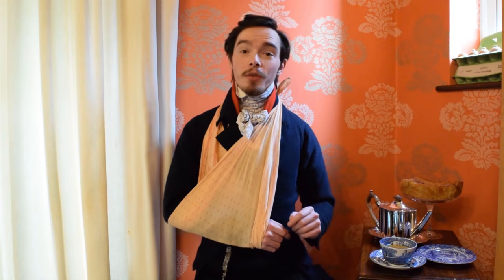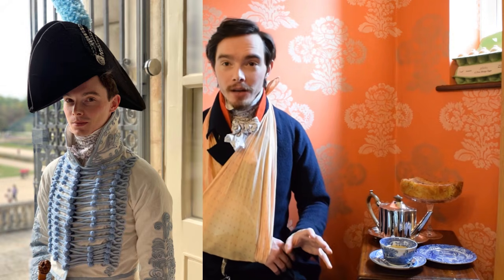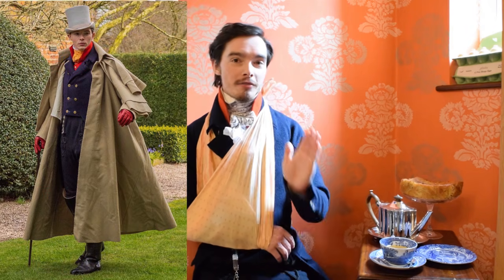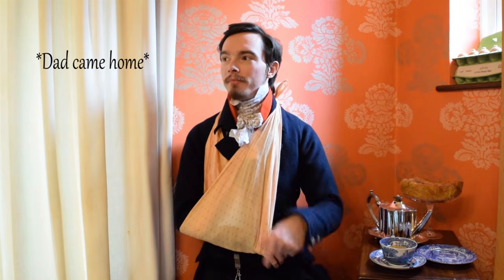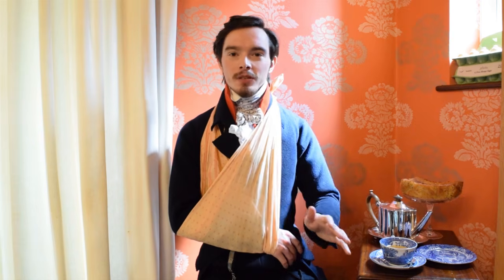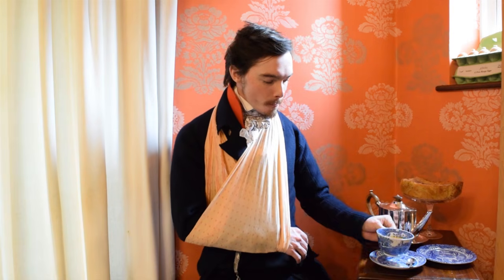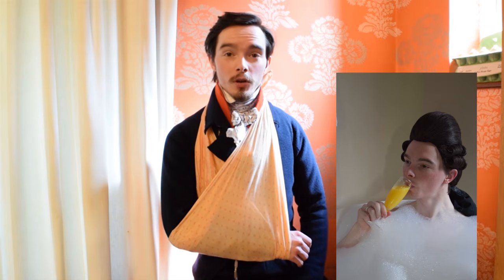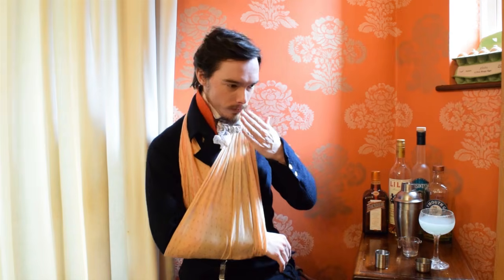Zack Pinsent Costumer Quarantine 20 Questions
Answering some burning questions, giving recommendations and sharing ideas as part of my Costumerquarantine20questions There’s a fun surprise at the end ;P

Costumerquarantine20questions hosted by @SewLoud
Sewing notions, fabric, cravats, patterns etc @burnleyandtrowbridgeco
Button making supplies and commissions @ginabsilkworks
Period cosmetics and perfumes @LBCChistorical
Tasting history, hot chocolate etc @TheCopperPot
Fabrics, notions, gloves etc @PennyRiverCostumes
Shoes @AmericanDuchess
Learning about Ancient Egypt @VintageEgyptologist
Patterns, advise and humour @Sense&SensibilityPatterns
Making videos, blogging events and stunning outfits @Lee-am
Stockings, knitted caps, knitwear, dyeing etc @SallyPointer
Just stunning costumes @Before_the_automobile
Reproduction jewellery and notions @KKwalte @BernadetteBanner Total babe